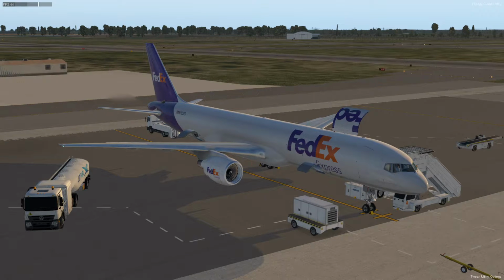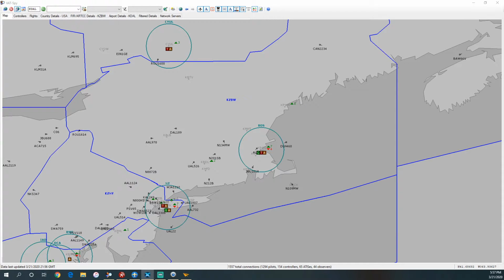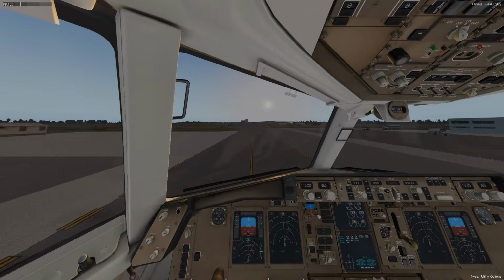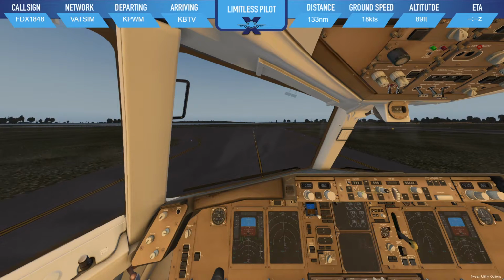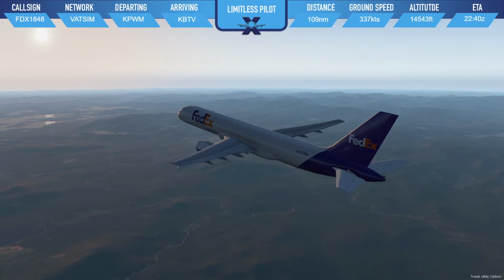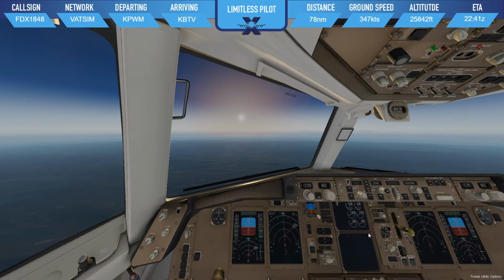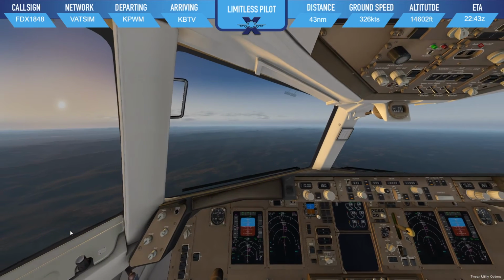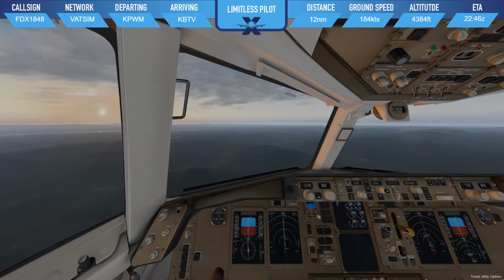United States Tour: Episode 14 | KPWM to KBVT | VATSIM | Boeing 757-200: X-Plane 11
Timeline:
Stream Start -
Engine Start -
Taxi -
Takeoff -
Landing -

The Flight Plan:
Airframe - Boeing 757-200
Call Sign - FDX1848
Route - KPWM DCT HSKEL DCT LEB KBTV
Cruise Altitude - FL200
Distance -
Airtime - 44 minutes

Addons Used:
- AviTab
- ActiveSkyXP
- World Traffic 3
- Pilot2ATC
- TrueShadows
- BetterPushback
- XPUIPC
- X-RAAS2
- XSaitekProFlight
- xPilot

My Setup:
1) Honeycomb Alpha Flight Controls
2) Saitek Pro Flight Throttle Quadrant
3) Saitek Pro Flight Rudder Pedals
4) Saitek Pro Flight Multipanel

My Computer:
Motherboard - Gigabyte GA-Z170X-Ultra Gaming
Graphics Card - GIGABYTE AMD RX 5700 XT
Processor - Intel Core i7-6700K 8M Skylake Quad-Core 4.0 GHz LGA 1151
RAM - 32GB ~ 2x G.SKILL Aegis 16GB 288-Pin DDR4 SDRAM DDR4 2133
Solid State Drive (OS) - SAMSUNG 860 EVO Series 2.5" 500GB SATA III V-NAND
Hard Drive (Storage) - WD Black 2TB
Power Supply - CORSAIR RM Series RM750 750W

*** Important ***
VATSIM is free to use, but you should educate yourself before joining. Additionally, you should have a subscription to Navigraph to properly utilize X-Plane.